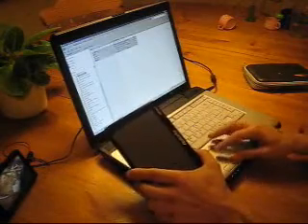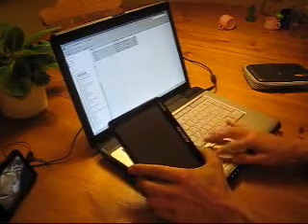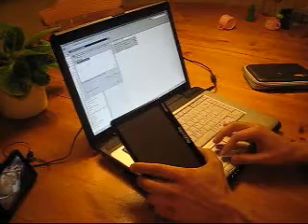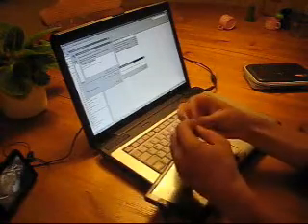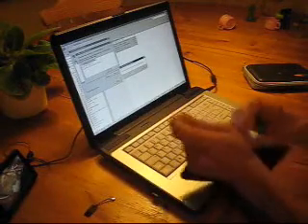How to Flash WITS A81E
This video shows the procedure to flash the Wits A81E from the beginning, starting with formatting the SD-card, and then all the way to callibration of the screen. The flashing process is sped up 8times, and the actual length of this whole video was just below 15minutes...